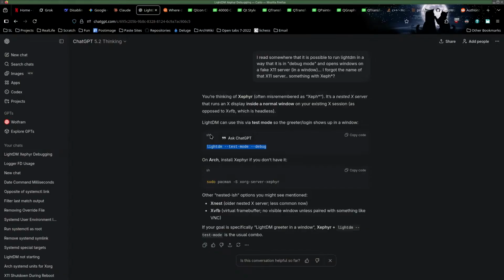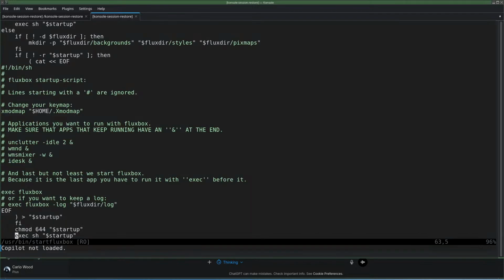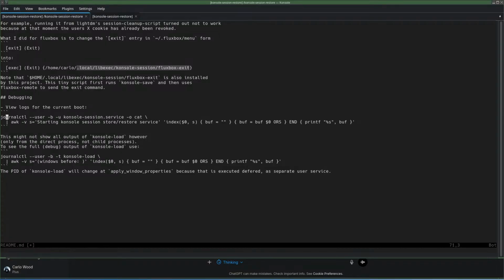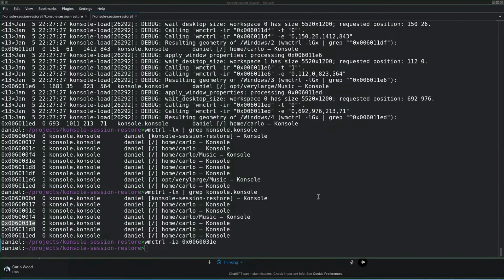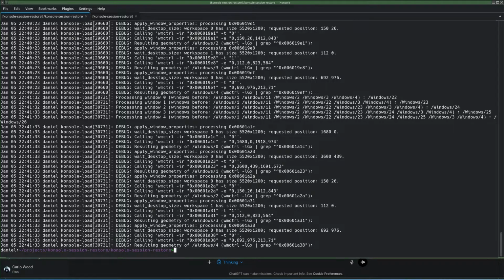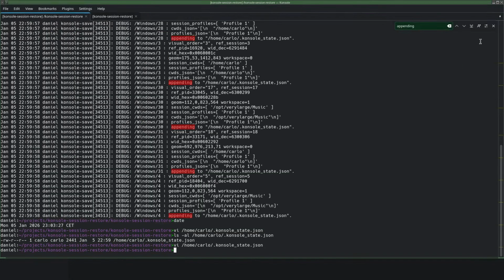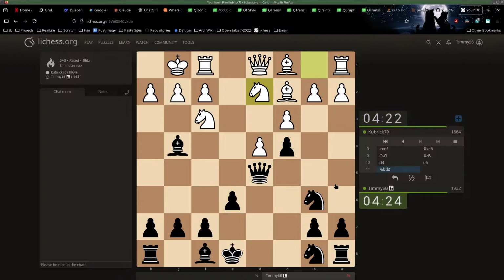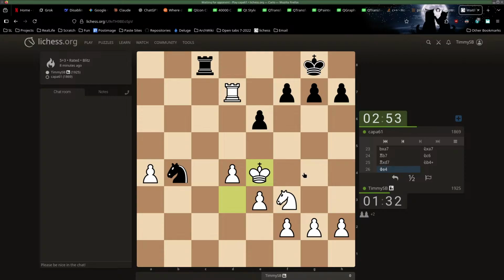Development: storing/restoring konsole sessions on linux